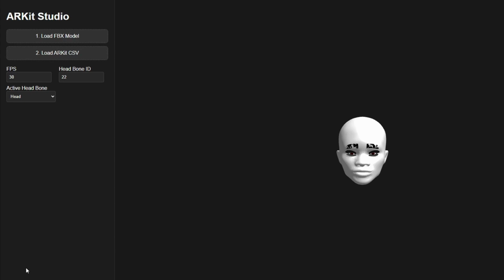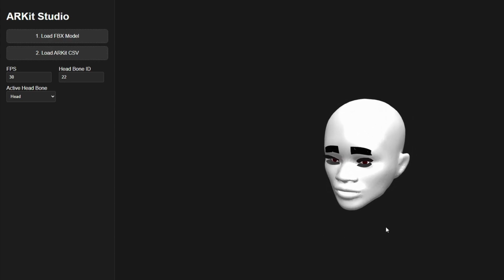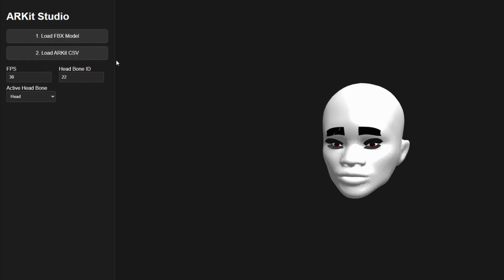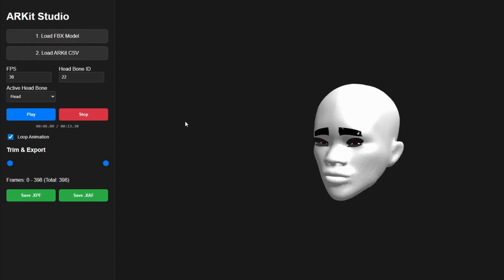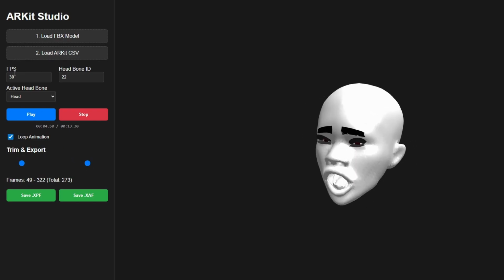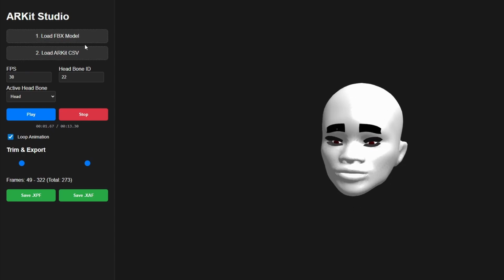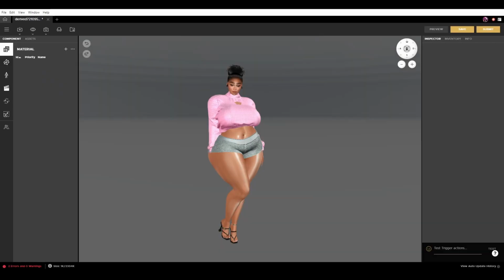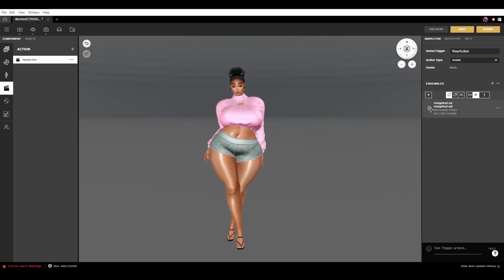Showcase: ARKit Cal3D Converter (Web Tool)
This tool converts your ARKit animations directly to IMVU-ready Cal3D file formats (XPF and XAF) without the need to import the animation into a 3D software first.

RECOMMENDED TOOLS/ADDONS (BLENDER AND OTHER 3D SOFTWARE)

IMVU DEVKITS